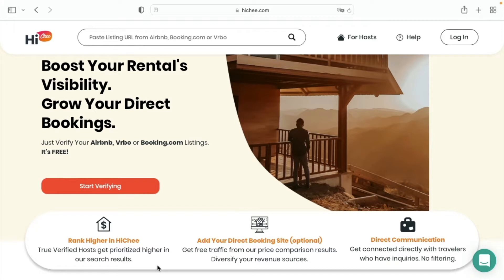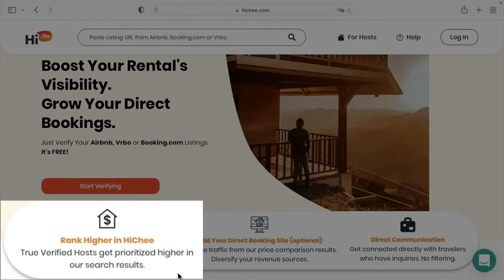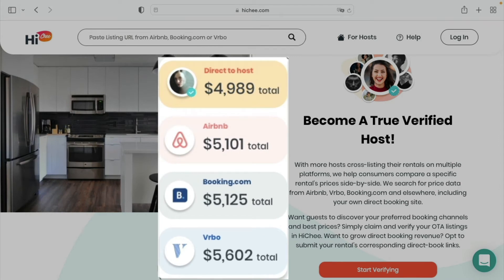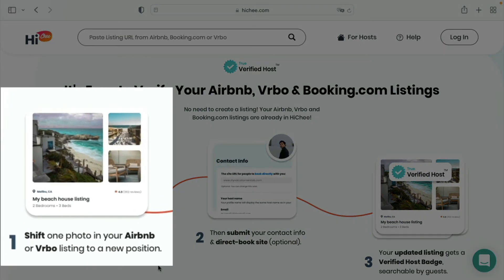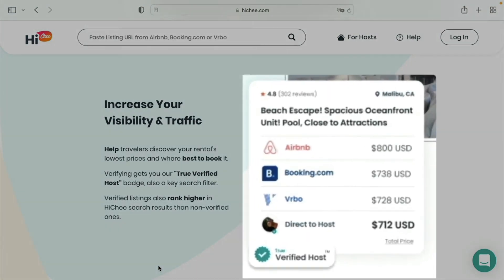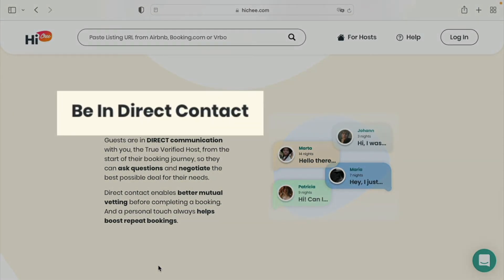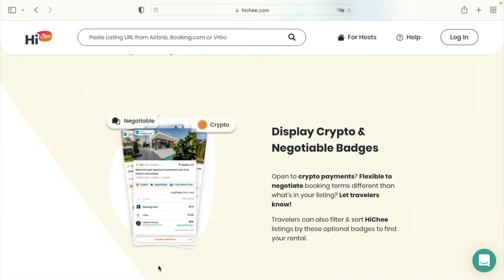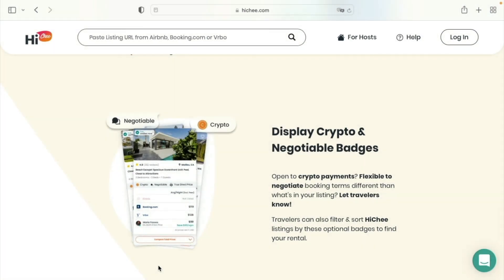Why Verify Your Vacation Rental Listing With Hichee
Here at Hi Chee dot com, we offer price comparisons on all of Airbnb, Booking dot com, and VRBO listings.

If you list with one or more of these companies, your property is already on our platform.

If you verify your listing on Hi Chee, you'll benefit from even more exposure.

True Verified Hosts get prioritised higher in our search results.

You can add Your Direct Booking Site, if you have one, and we provide direct communication between you and your potential guests.

With more hosts cross-listing their rentals on multiple platforms, we help consumers compare a specific rental's prices side-by-side.
We search for price data from Airbnb, Booking dot com, Vrbo, and elsewhere, including your own direct booking site.

By verifying your listings, you'll help guests discover your preferred booking channels and make better, faster vacation rental decisions.

It's Easy to Verify your listing
Just Shift one photo in your Airbnb or Vrbo listing to a new position.

Your updated listing then gets a Verified Host Badge that’s searchable by guests

Here you can see a verified host badge displayed on a price comparison result

You Get Direct Bookings. With Zero Fees.
Your book-direct link and estimated book direct price will appear in our price comparison results, alongside other OTA prices that we find.

Guests are in DIRECT communication with you, the True Verified Host, from the start of their booking journey.

They can ask questions and negotiate the best possible deal for their needs.

Direct contact enables better mutual vetting before completing a booking. And a personal touch always helps boost repeat bookings.

You also get the option to display a crypto currency badge if you are open to these transactions and a negotiable badge if you wish to offer booking terms that are different to what’s in your listing.

Just click on the For Hosts section of the main menu and verify your property now.

More direct bookings are just a few clicks away